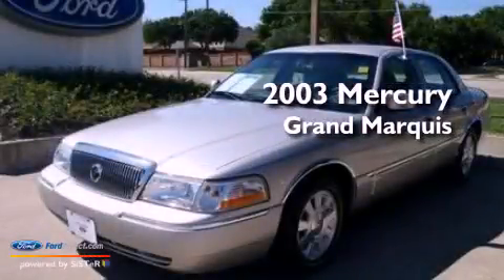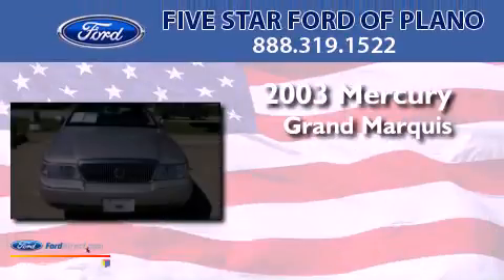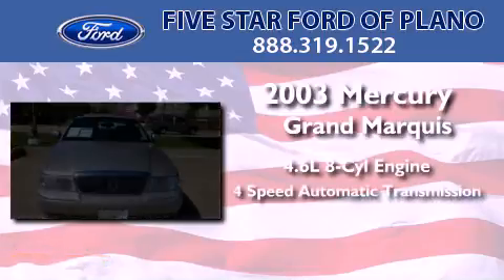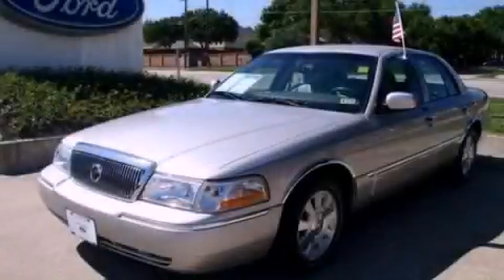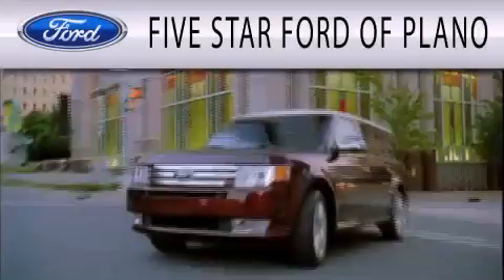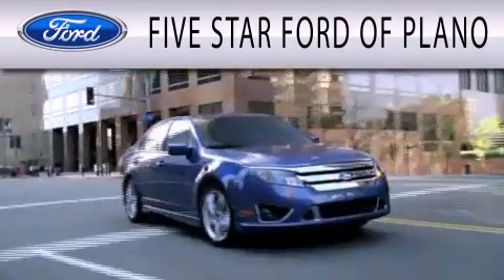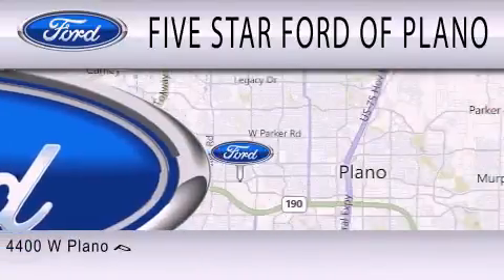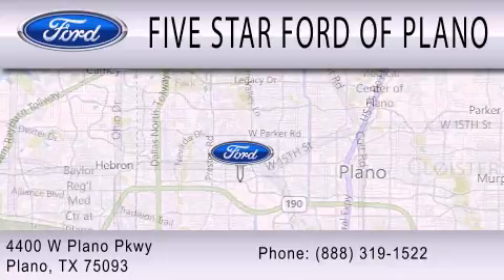2003 MERCURY GRAND MARQUIS Plano TX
Year : 2003
 Make : MERCURY
 Model : GRAND MARQUIS
 Engine : 4.6L V8 16V MPFI SOHC
 Trans . : 4-SPEED AUTOMATIC

 Miles : 72,337

 Stock : CR316632A